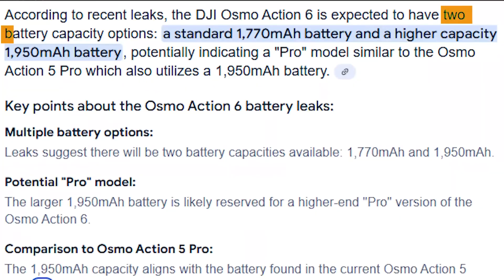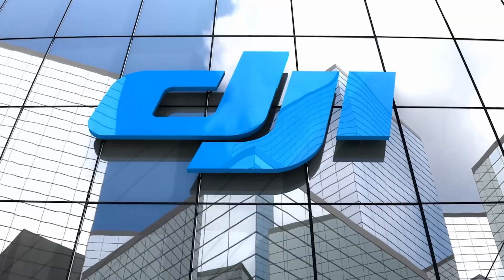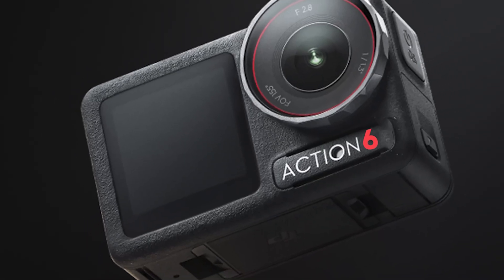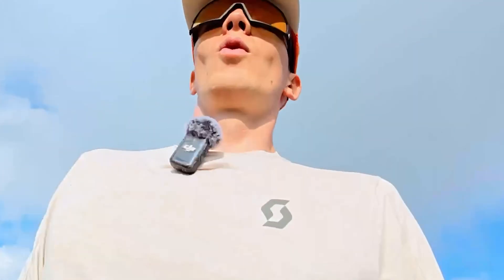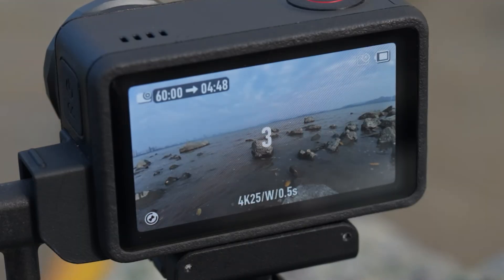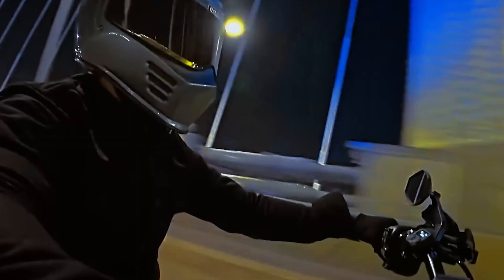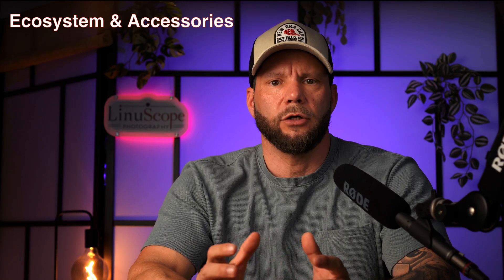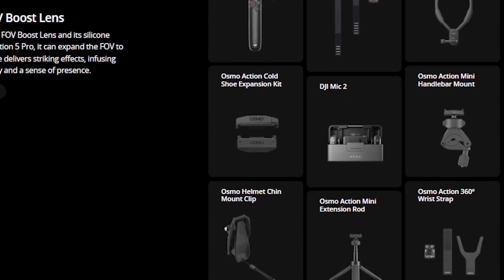Initial impressions of the DJI Osmo Action 6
The DJI Osmo Action 6 Might Be a Total Gamechanger!
Could DJI be about to shake up the action camera world again? With tech borrowed from the upcoming Osmo 360, the Action 6 could be far more than just a spec bump — we might be looking at the most powerful action cam ever released.

In this video, I break down the latest rumors, leaks, and expectations for the DJI Osmo Action 6 — from sensor upgrades to AI-powered stabilization and possibly even 8K video. If you’re even thinking about buying an action cam in 2025… you might want to wait for this one.

 • Why the Action 6 could get the Osmo 360’s new sensor tech
 • How a 1/1.3” sensor could revolutionize low-light and dynamic range
 • Next-gen stabilization with AI enhancements
 • Expected 4K 240fps & 8K 30fps video modes
 • DJI’s growing modular camera ecosystem
 • What the rumored battery options reveal about a possible “Pro” model
 • Thoughts on microphones, audio quality, and how most of us actually use action cams

⏱️ Timestamps
00:00 DJI Action 6 is coming
00:11 Will it borrow tech from Osmo 360?
00:39 Why this could be a major release
01:24 360 cam tech and sensor size
02:08 Benefits of a bigger sensor
03:12 AI stabilization and motion sickness
04:05 New color science from DJI?
04:33 Ecosystem & accessories
05:25 Leaked specs: sensor, 240fps, 8K
06:12 Two batteries = two versions?
06:48 Design, cooling, and audio rumors

💬 Drop a comment if you’re holding out for the Action 6 — or if you think DJI should focus elsewhere